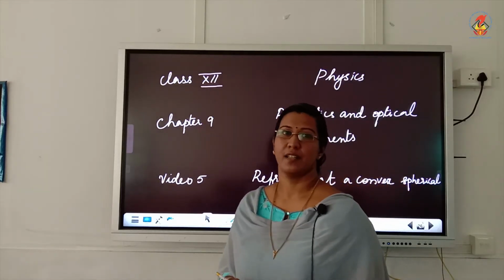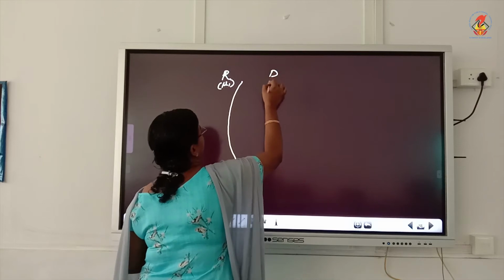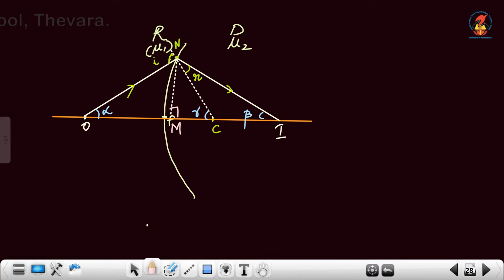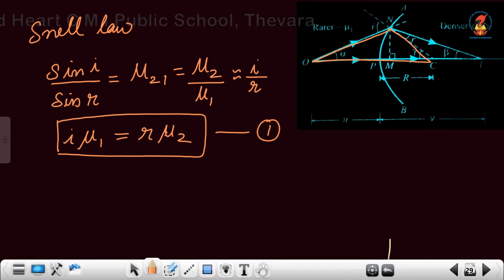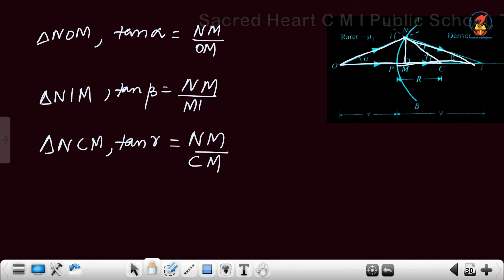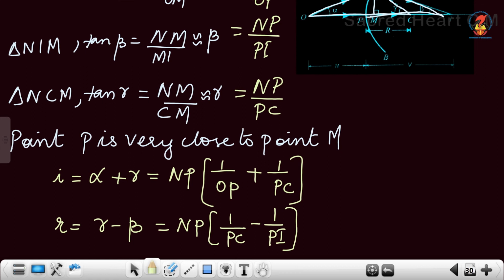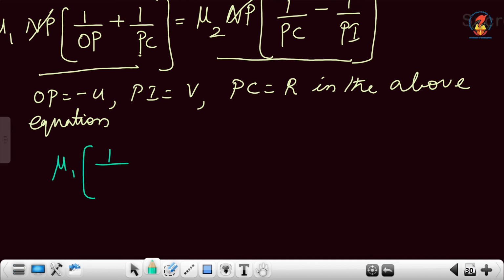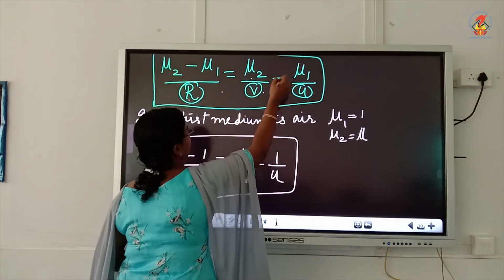Phy12 Chapter 09 Ray Optics and Optical Instruments Video 05 Refraction by convex spherical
Phy12 - Chapter 09 - Ray Optics and Optical Instruments - Video 05 - Refraction by convex spherical surface